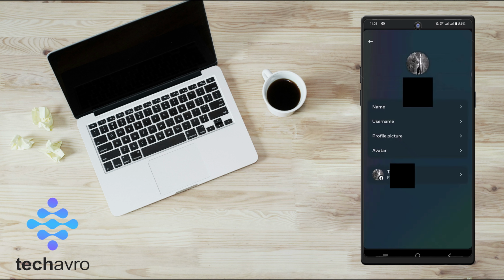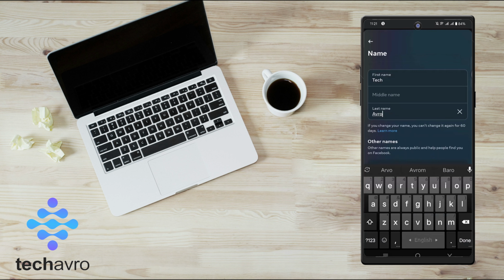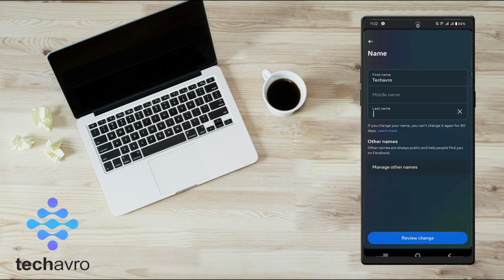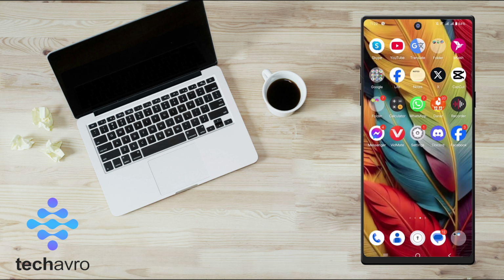How to One Name on Facebook Account 2025